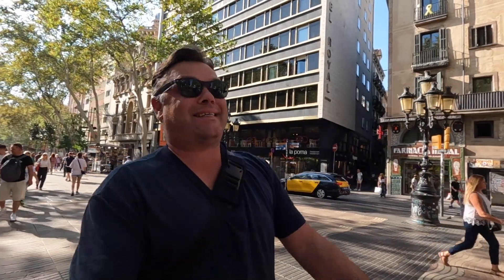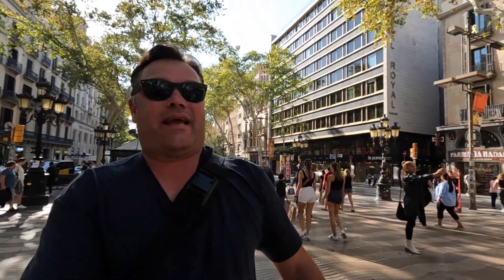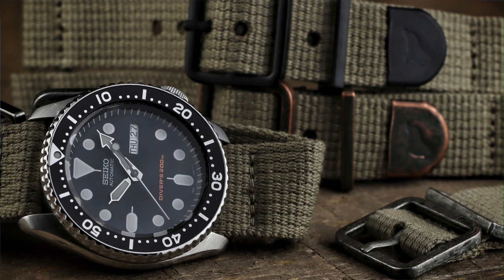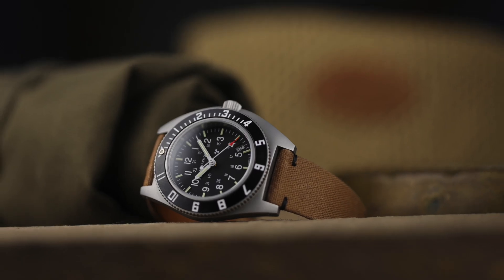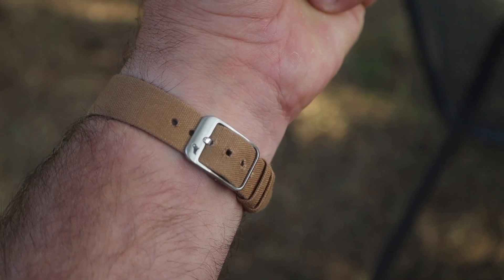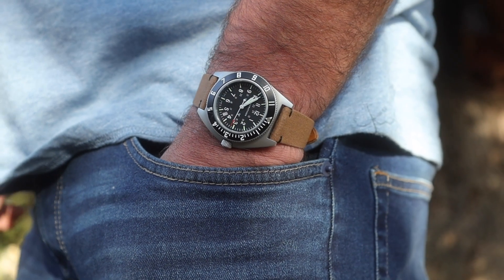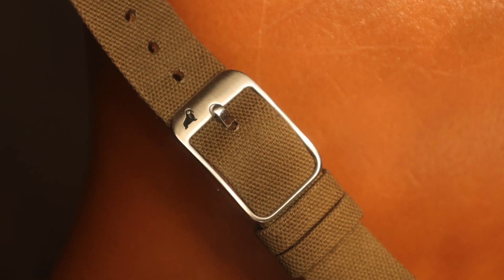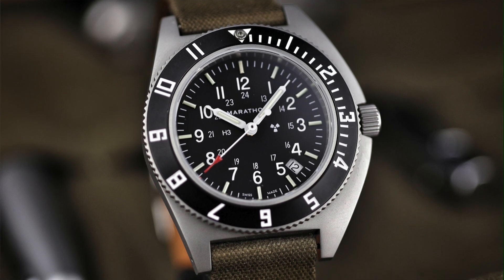RSM Fine Canvas Straps and a Visit to Casa Battlo in Barcelona!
Today I give you a short overview of the new Japanese Fine Canvas Straps from RSM Watch Straps. We also visit Case Battle in Barcelona Spain!

My travel/video kit.
Canon EOS R
GoPro Hero 10
DJI Mini 3 Pro
Mini Travel Tripod/Selfie Stick